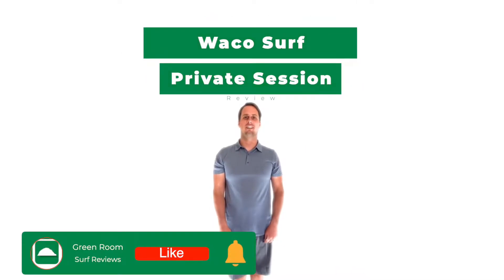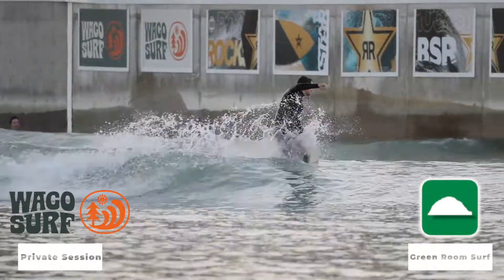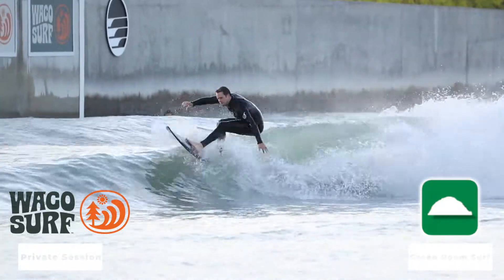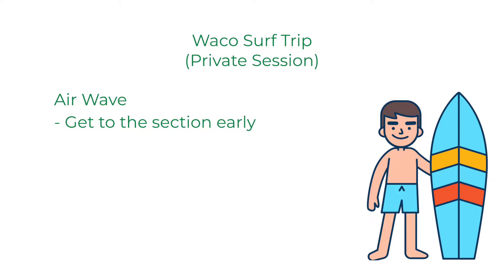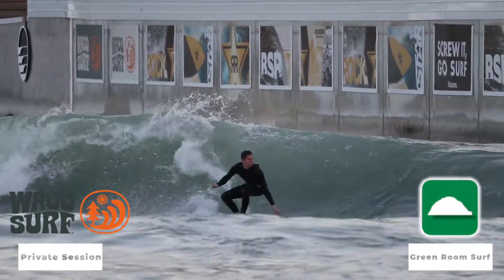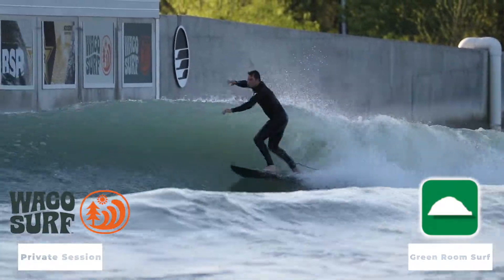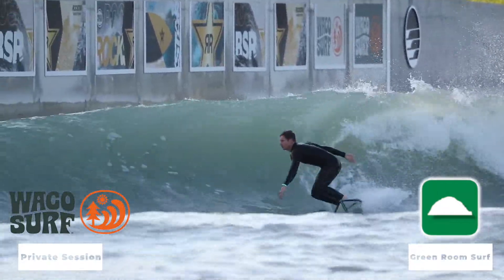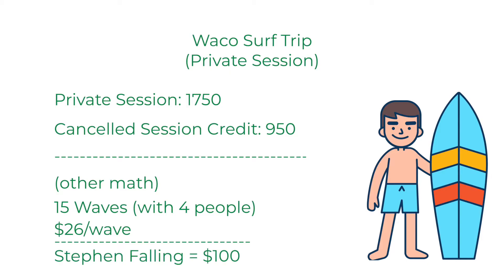Waco Surf Park - Private Session Review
We show you how to get the most out a Waco Surf Private Session and give it a value rating. What are the wave options to choose from? How can you increase your wave count? Watch to find out!

Timestamps:
0:00 - Intro
0:17 - Private Session Overview
0:50 - Wedge Wave
4:42 - Air Wave
8:42 - Grom Comp Wave
9:04 - Pro Tips
10:16 - Pricing
11:04 - Value Rating
12:13 - Closing Thoughts

If you use our links, we earn a cup of coffee to keep our channel going 🤙🏼